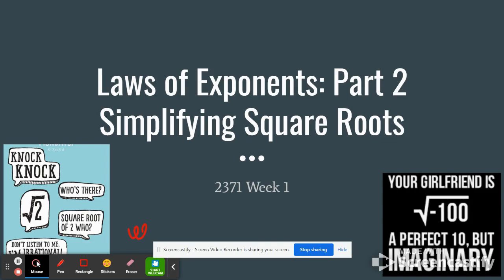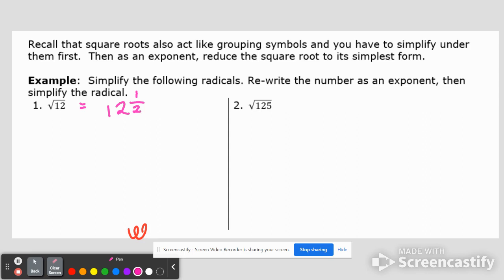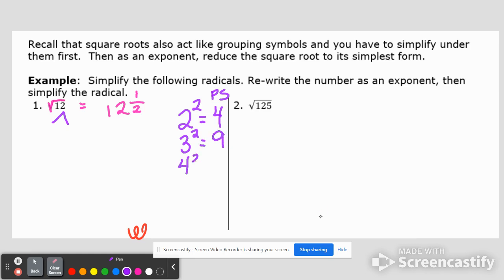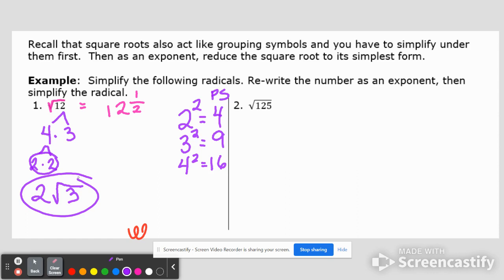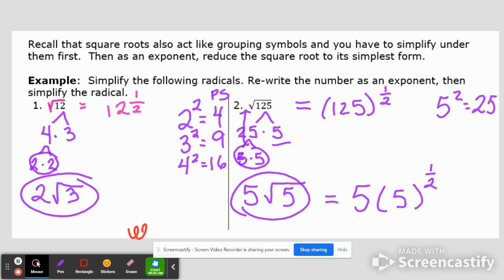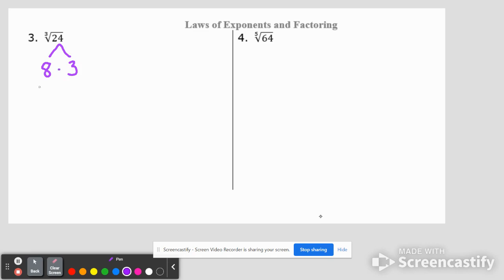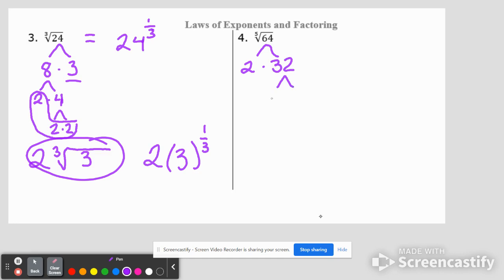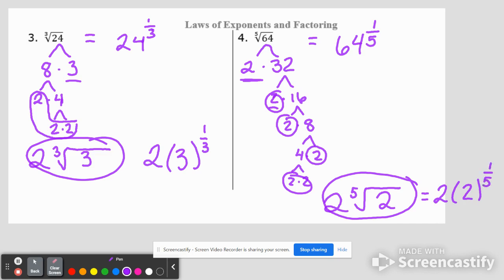Math 2371 Week 1: PT 2 Laws of Exponents